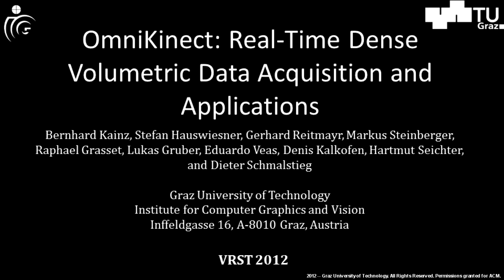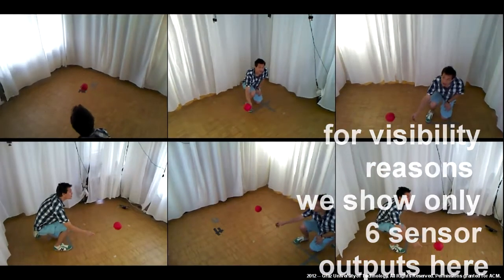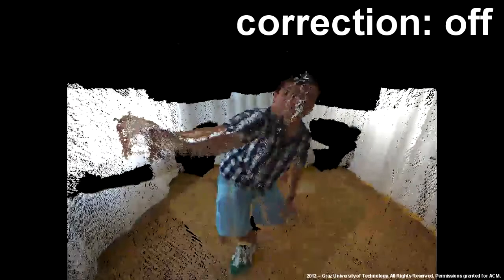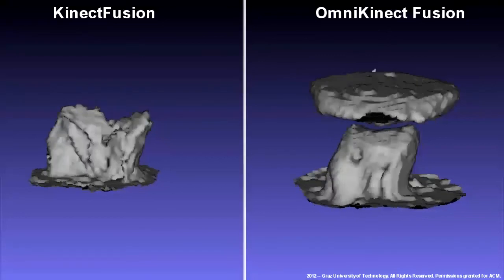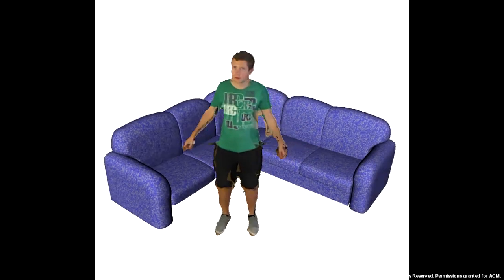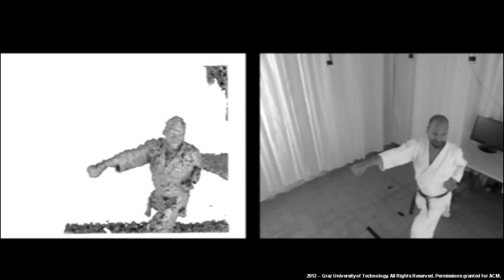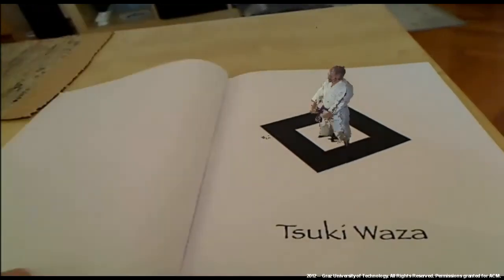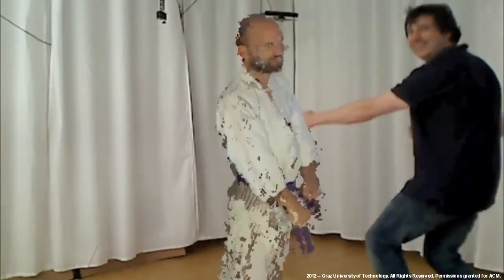OmniKinect: Real-Time Dense Volumetric Data Acquisition and Applications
Bernhard Kainz, Stefan Hauswiesner, Gerhard Reitmayr, Markus Steinberger, Raphael Grasset, Lukas Gruber, Eduardo Veas, Denis Kalkofen, Hartmut Seichter, and Dieter Schmalstieg. Institute for Computer Graphics and Vision, Graz University of Technology, Austria.

Real-time three-dimensional acquisition of real-world scenes has many important applications in computer graphics, computer vision and human-computer interaction. Inexpensive depth sensors such as the Microsoft Kinect allow to leverage the development of such applications. However, this technology is still relatively recent, and no detailed studies on its scalability to dense and view-independent acquisition have been reported. This paper addresses the question of what can be done with a larger number of Kinects used simultaneously. We describe an interference-reducing physical setup, a calibration procedure and an extension to the KinectFusion algorithm, which allows to produce high quality volumetric reconstructions from multiple Kinects whilst overcoming systematic errors in the depth measurements. We also report on enhancing image based visual hull rendering by depth measurements, and compare the results to KinectFusion. Our system provides practical insight into achievable spatial and radial range and into bandwidth requirements for depth data acquisition. Finally, we present a number of practical applications of our system.